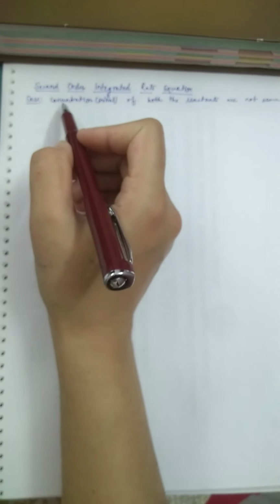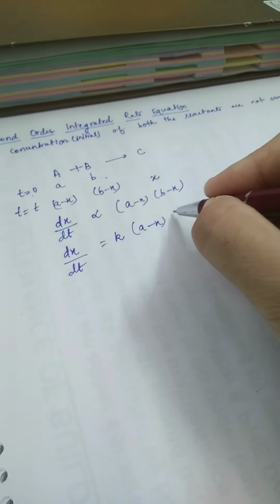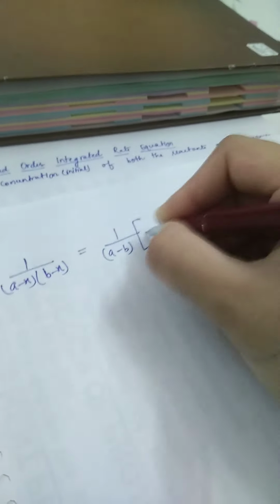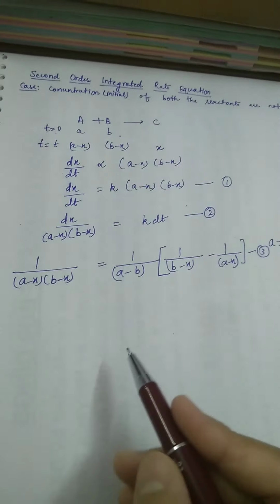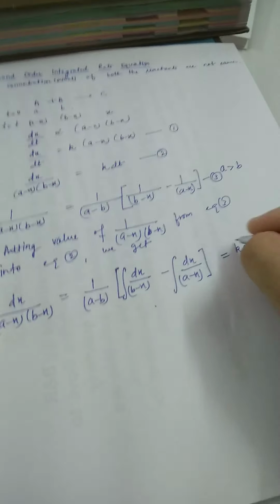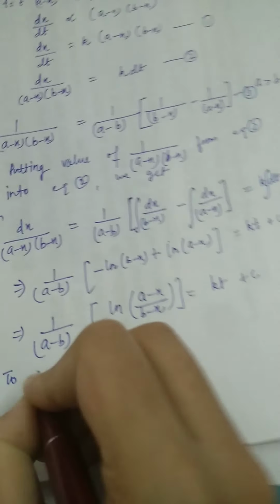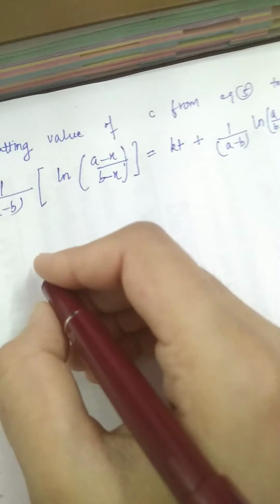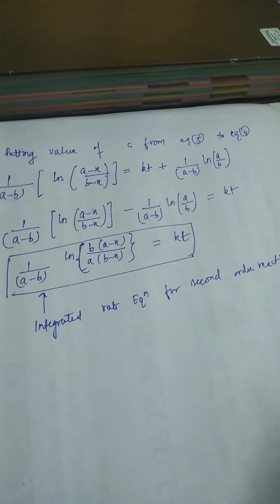Kinetics: Second Order Integrated Rate Equation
Case 2: When concentrations of both the reactants are diffrent